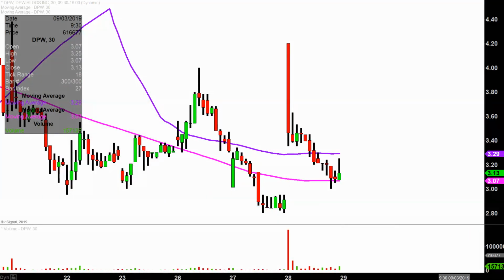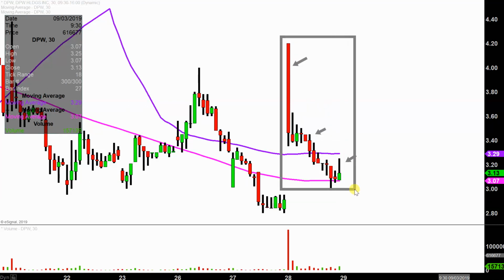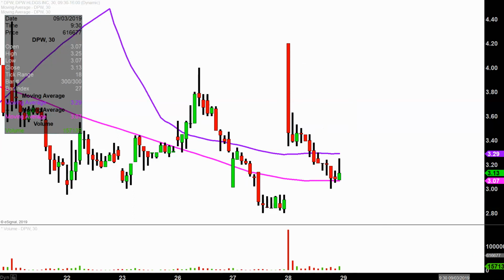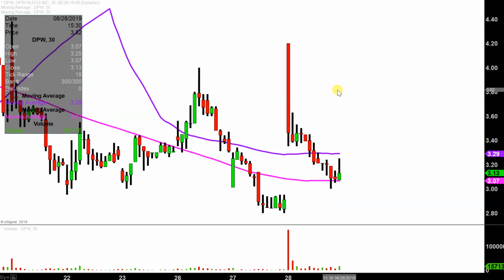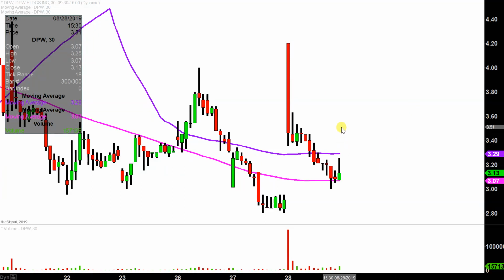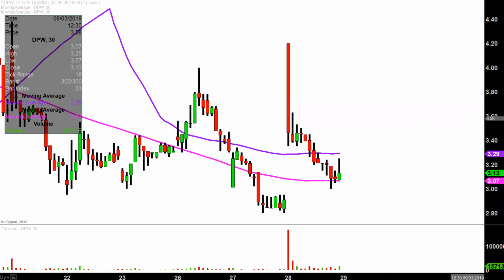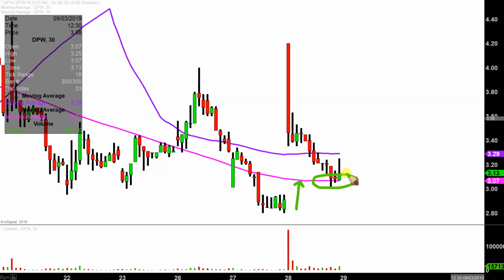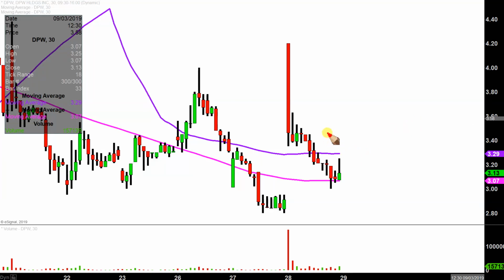DPW Holdings, Inc. - DPW Stock Chart Technical Analysis for 08-28-2019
Learn how to read stock charts and identify technical patterns as ClayTrader does a quick stock chart review on DPW Holdings, Inc. (DPW).